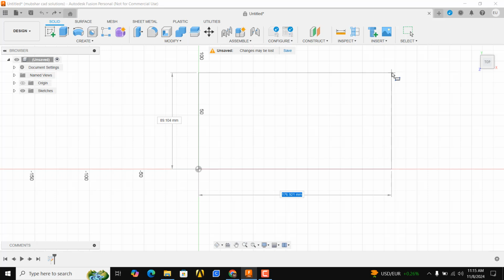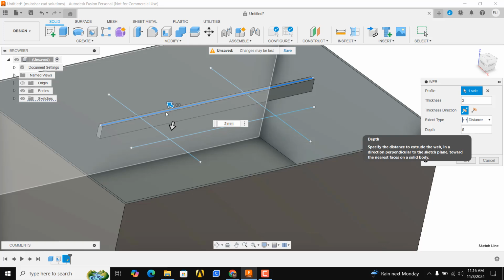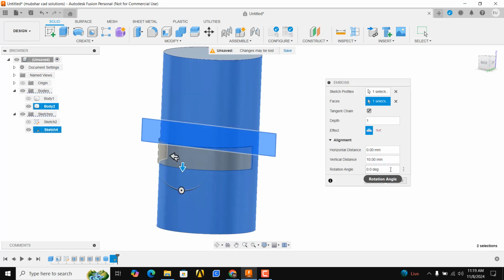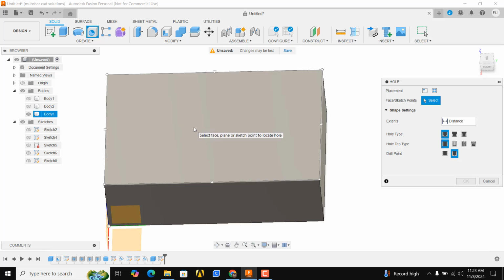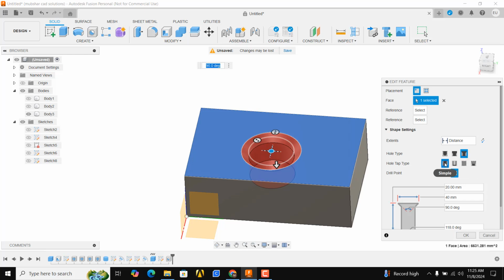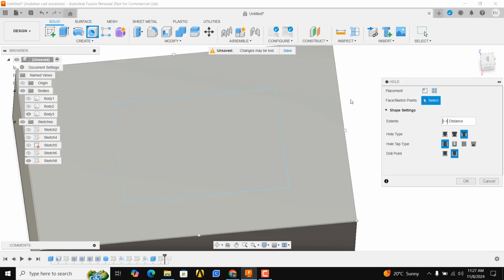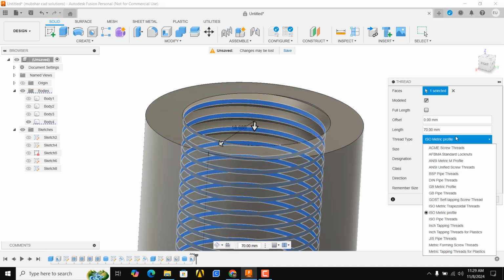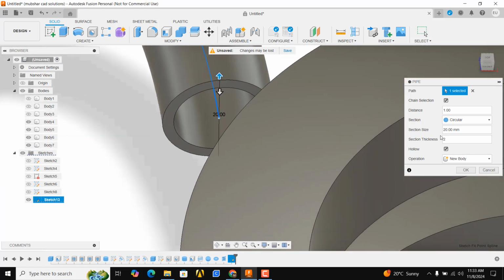fusion360 tutorial series "Solid modelling|| Web, hole, Emboss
Learn the essentials of solid modeling in Fusion 360 with this tutorial on Extrude and Revolve! Discover how to turn your sketches into precise 3D models, perfect for 3D printing, engineering, and product design. This video covers everything you need to start creating dynamic, functional designs with confidence in Fusion 360.